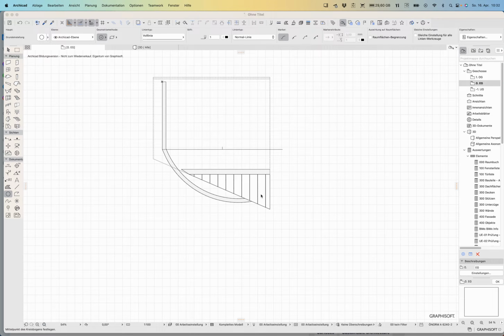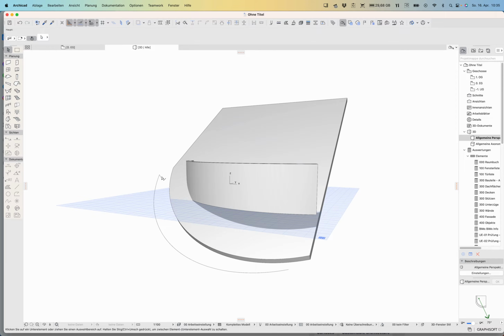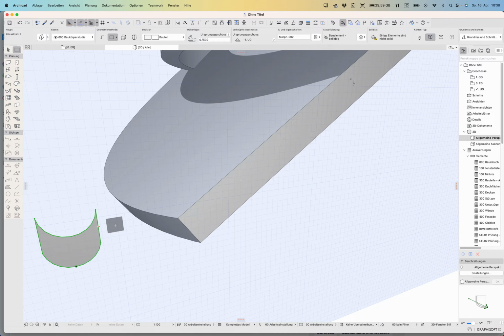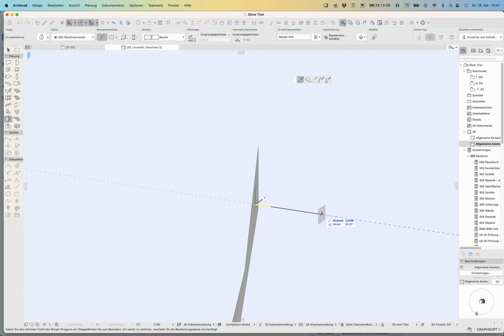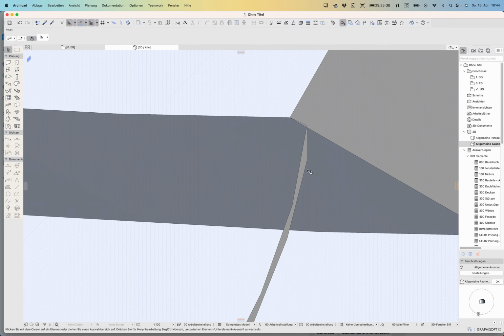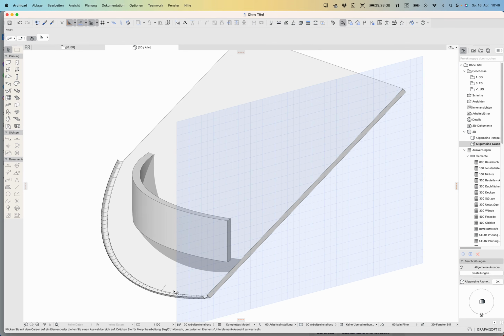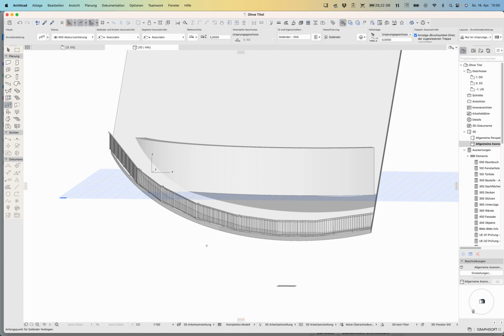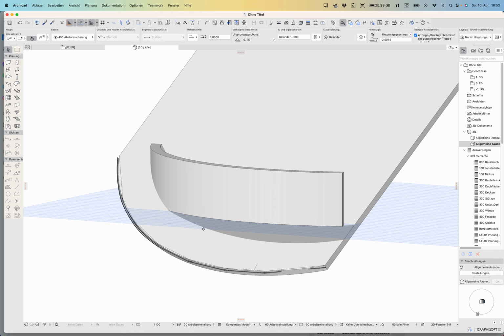Gutter following curved sloped roof edges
some solving-attempts...